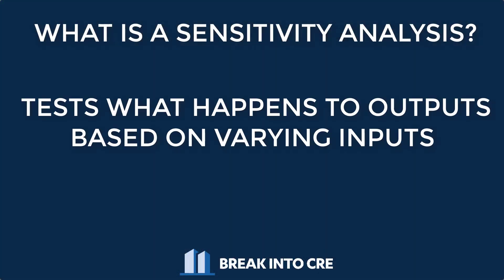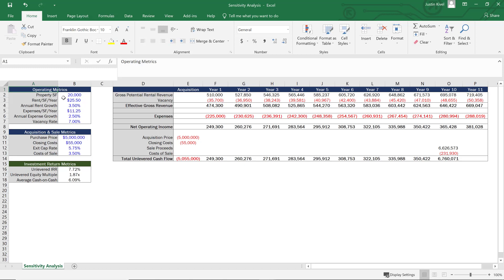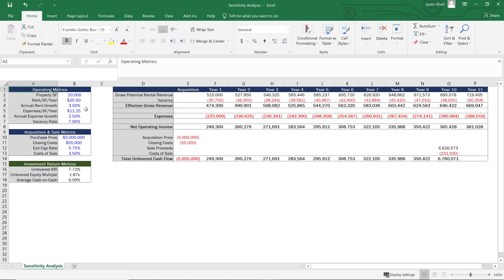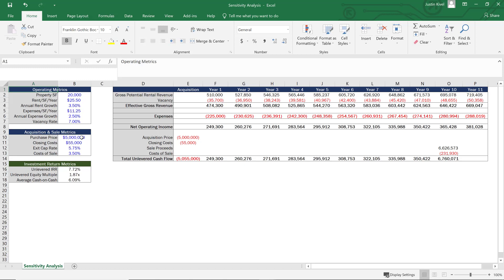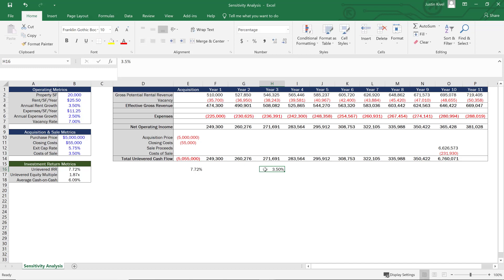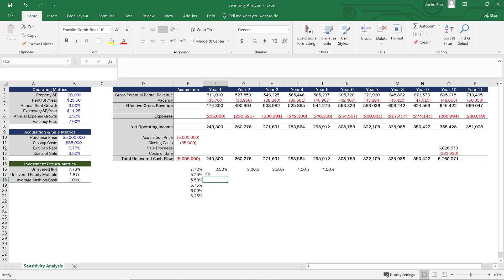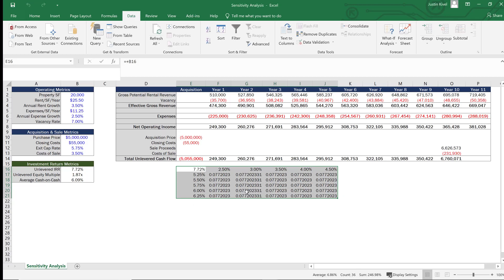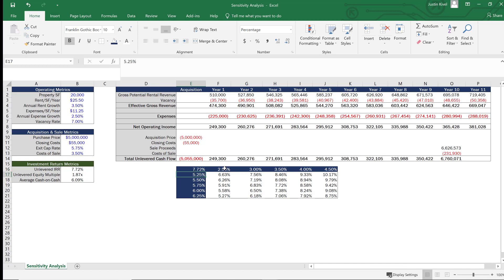Sensitivity Analysis - What-If Scenarios In Real Estate Financial Modeling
Sensitivity Analysis - What-If Scenarios In Real Estate Financial Modeling // In real estate financial modeling, when you're analyzing a deal, your assumptions aren't always going to be 100% correct. A sensitivity analysis can give you a what-if scenario analysis that can test what happens to your real estate investment return metrics if your exit cap rises, or your rent growth slows, or any other manual input in your model is changed. But how do you actually build this in Excel? In this video, we'll build a real estate sensitivity analysis from scratch so you can analyze multiple scenarios for your next real estate deal.